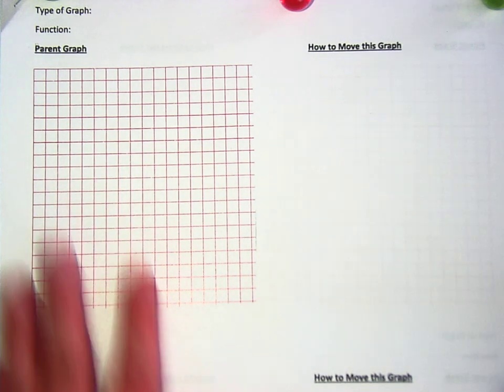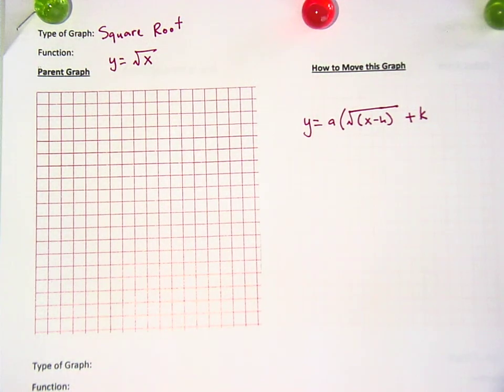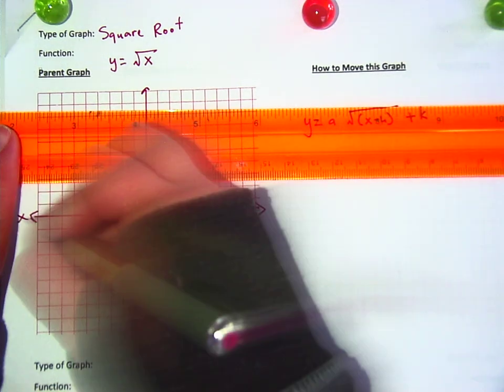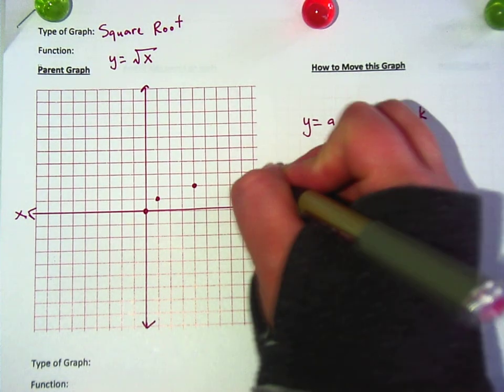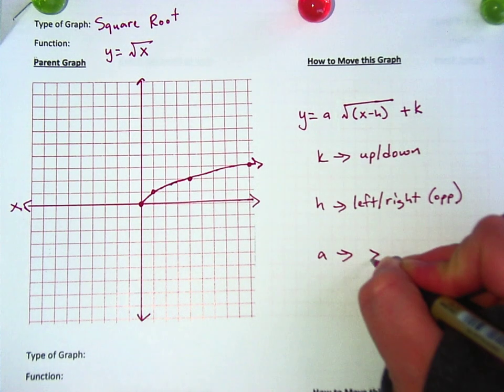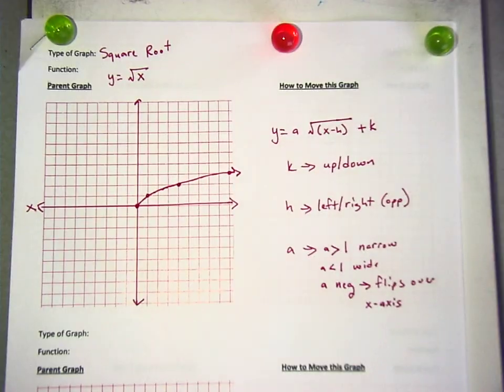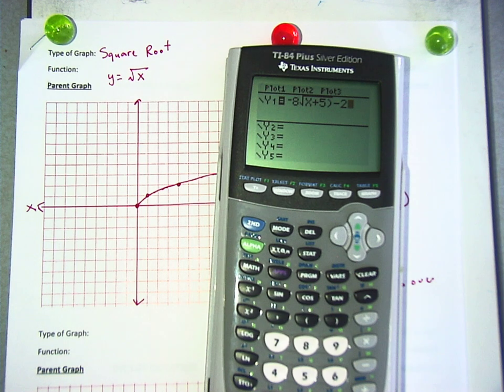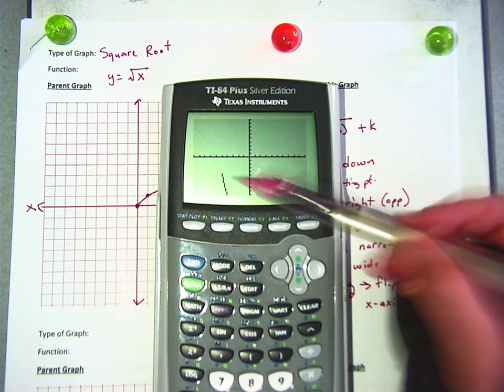1/14 Advanced Math (Part 5)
Graph Packet